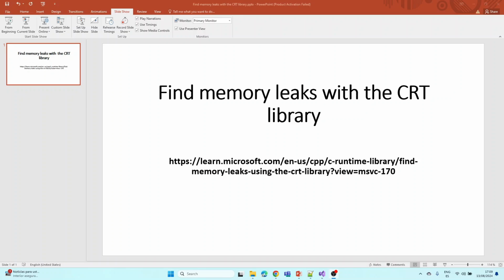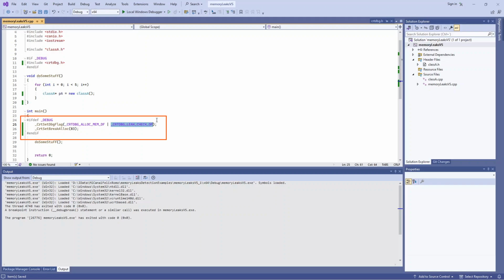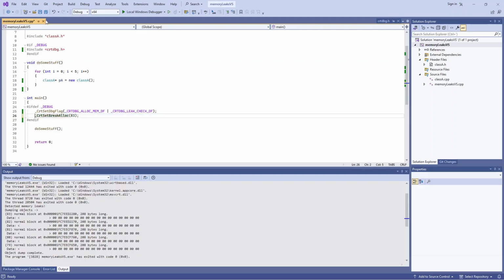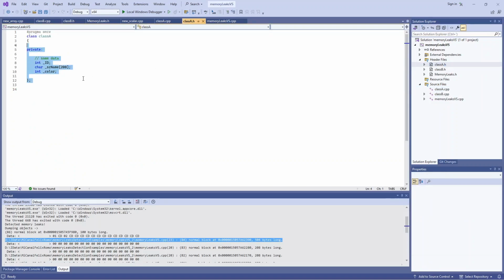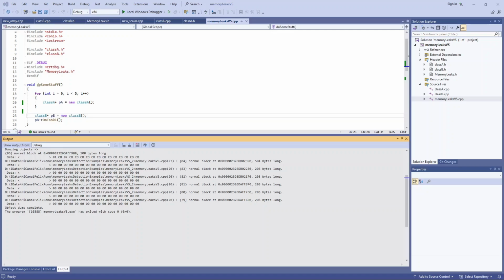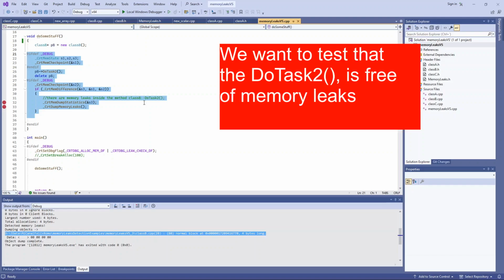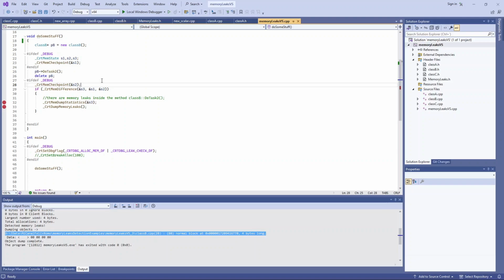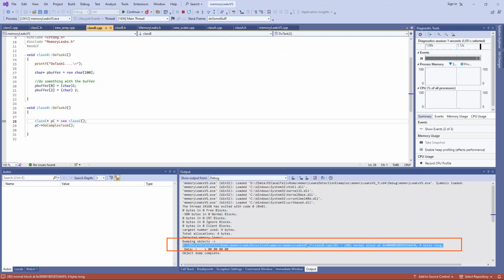Find memory leaks in C++ with the CRT library (Visual Studio)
A easy way to find memory leaks in your c++ source code for windows using some functions that the CRT of Visual Studio offer you for free.